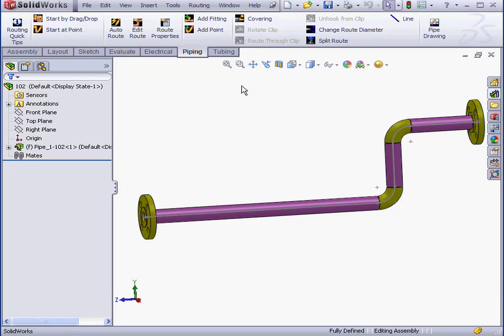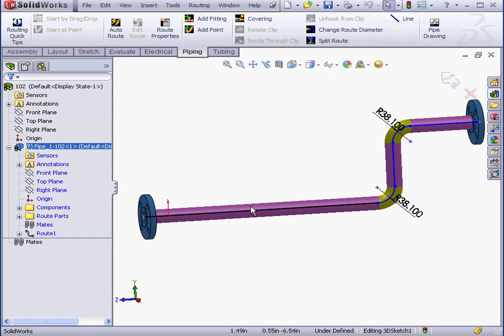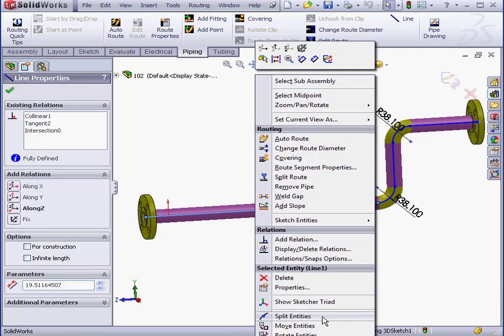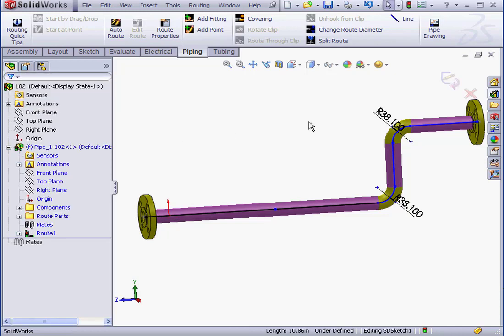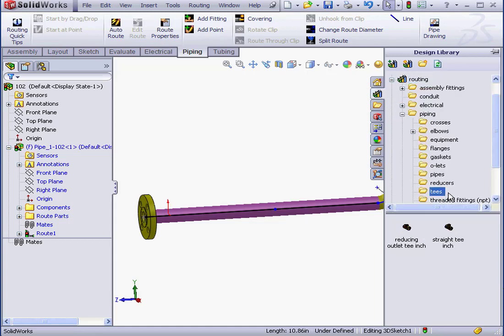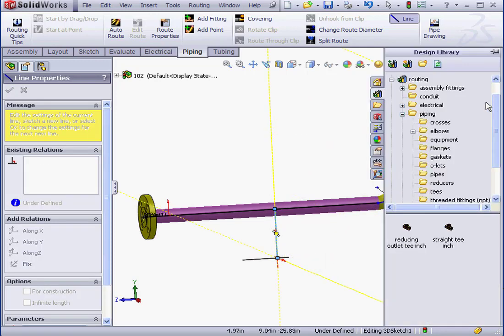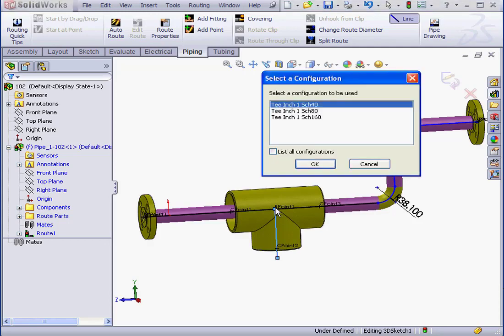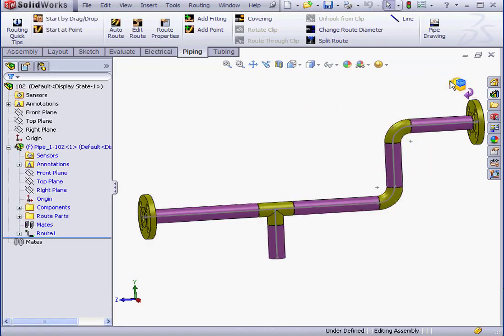SOLIDWORKS Routing 12 ( Using T connection )